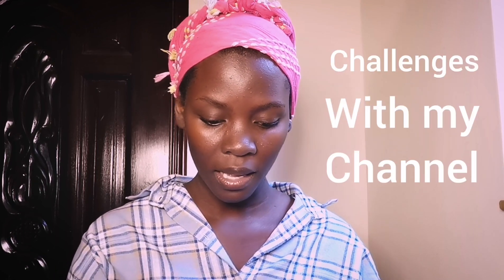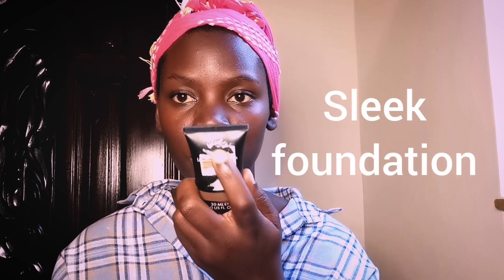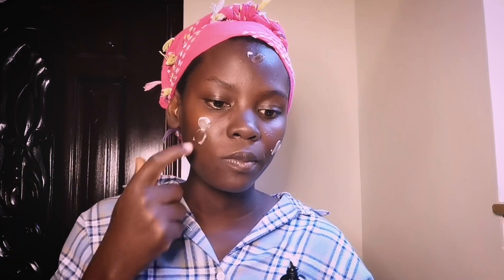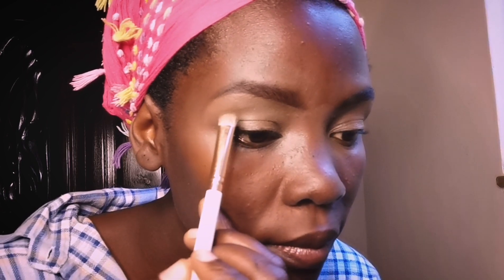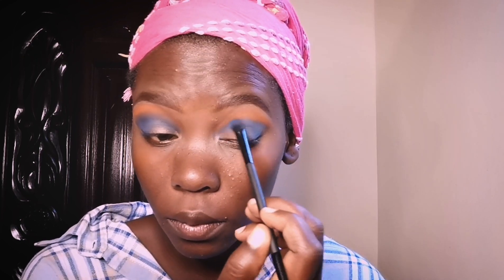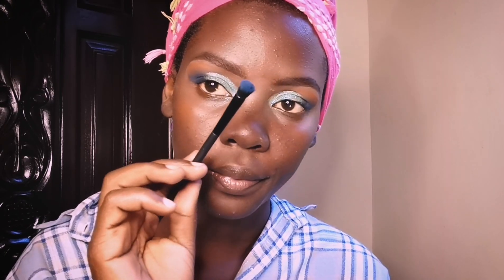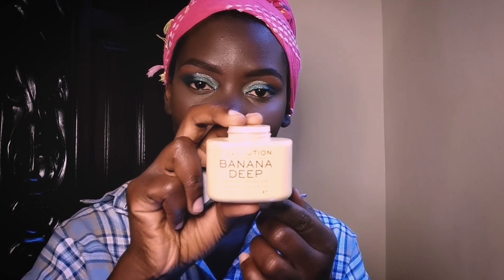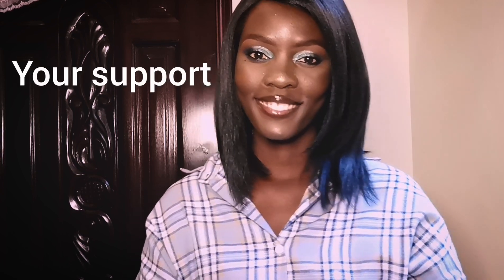blue eyeshadow makeup tutorial on black girl